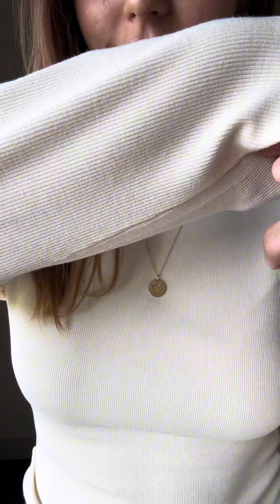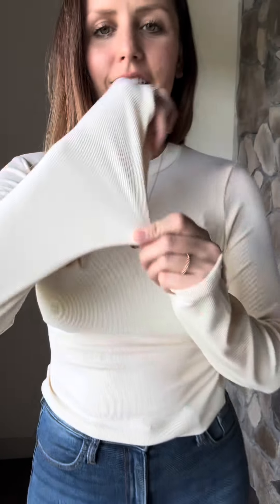Buttery-soft ribbed go-to long sleeve tee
These go live on our website 7/30/24 at 8pm CST!